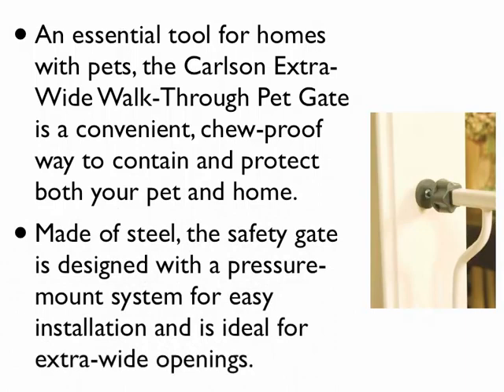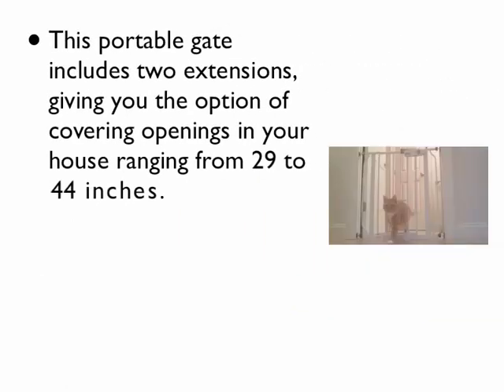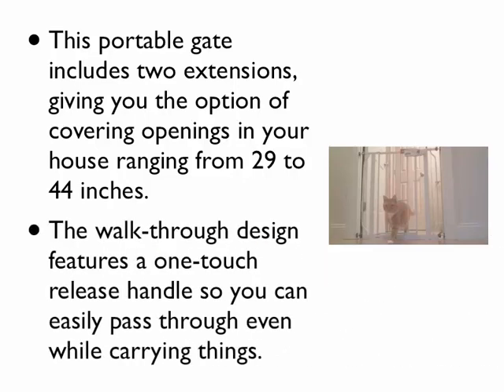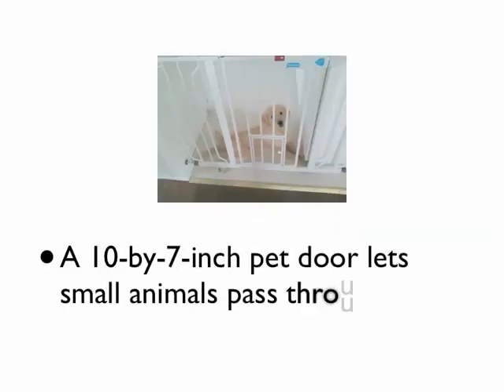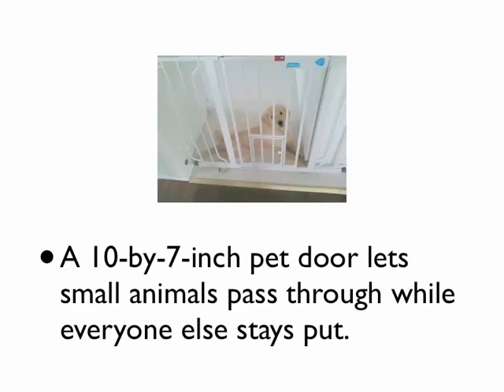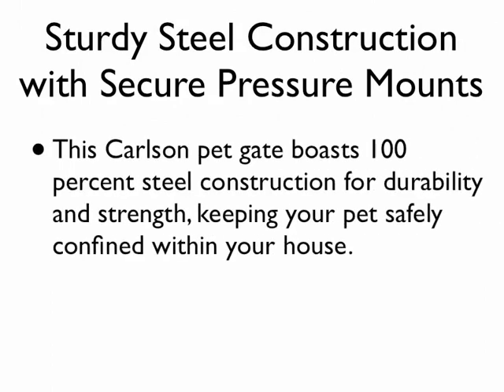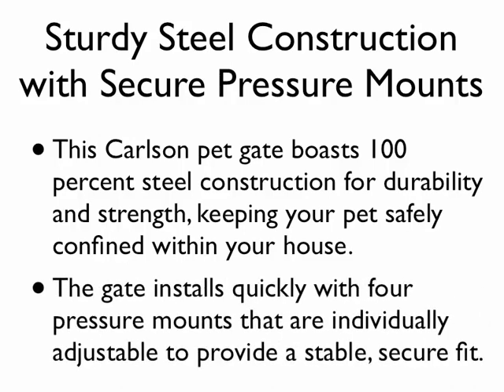Carlson 0930PW Extra-Wide Walk-Thru Gate with Pet Door